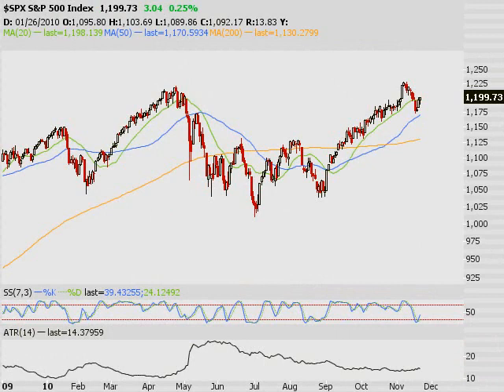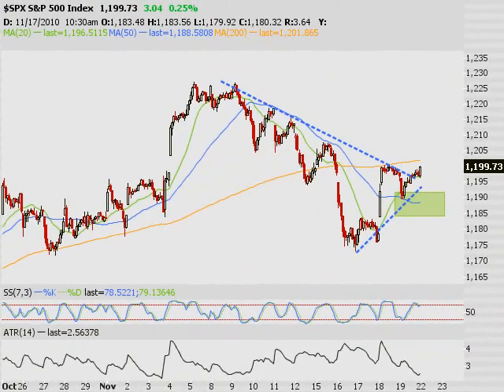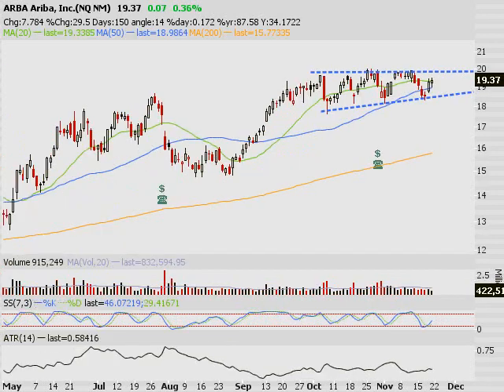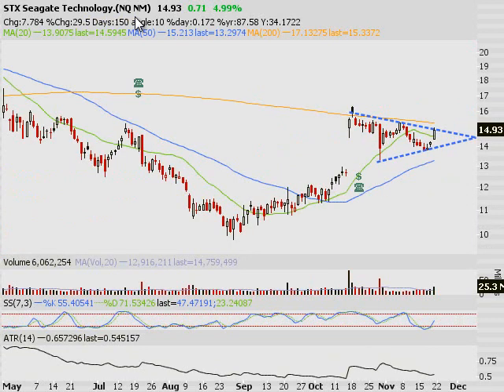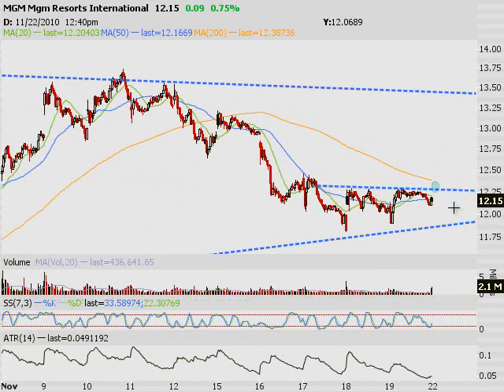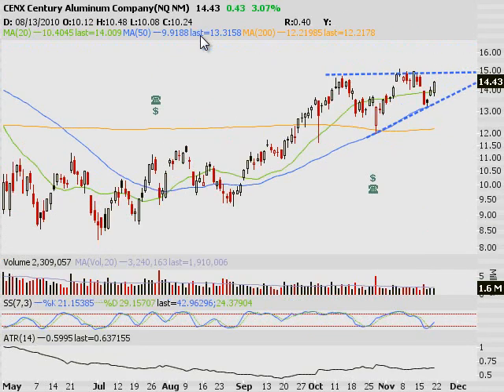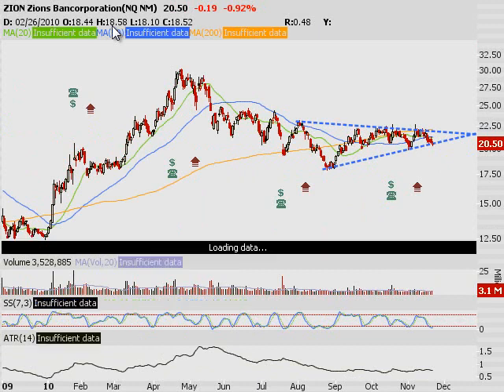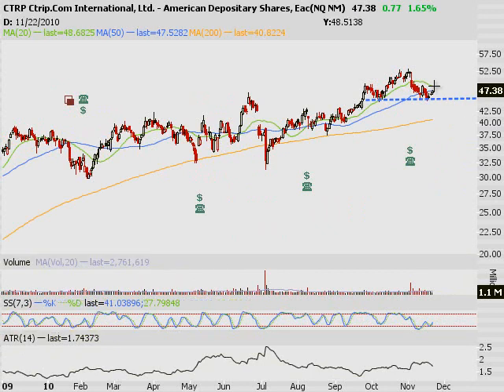TRADING ADDICTS: Weekly Watchlist 11/22/2010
Helping you pocket some extra money for the Holidays.